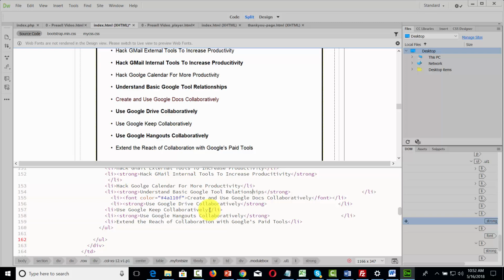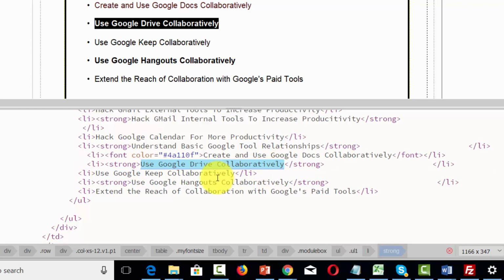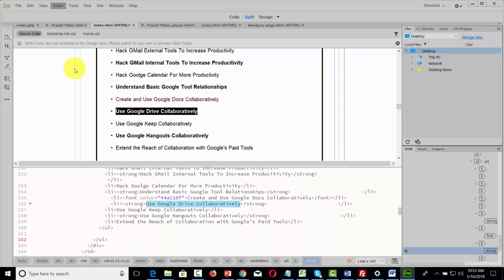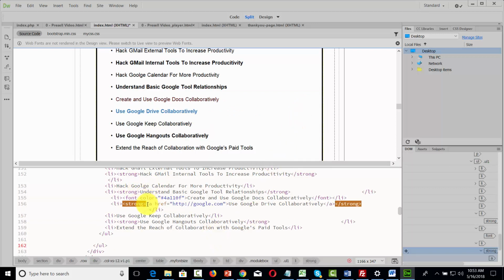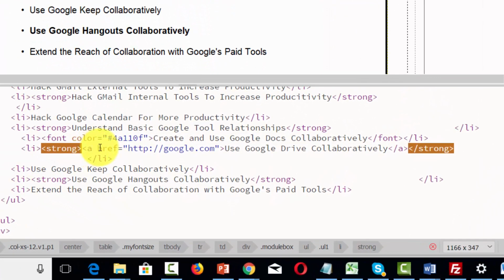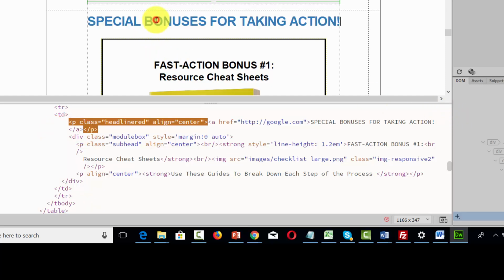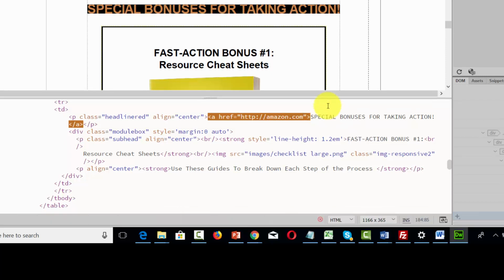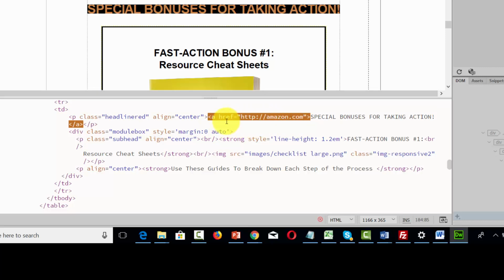13 Hyperlinks Free HTML For Internet Marketers Training Course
Hyperlinks Free HTML For Internet Marketers Training Course